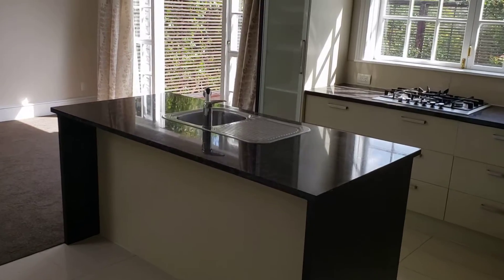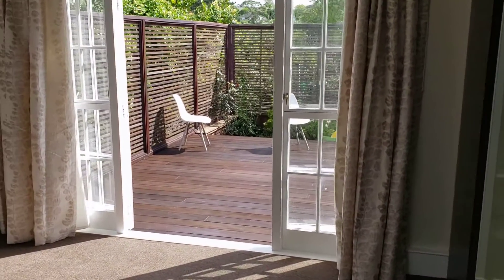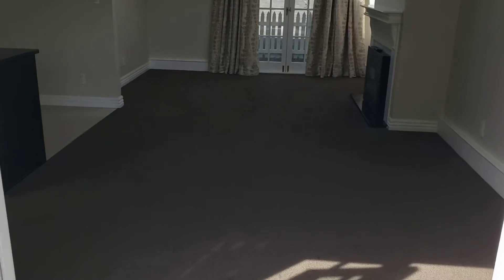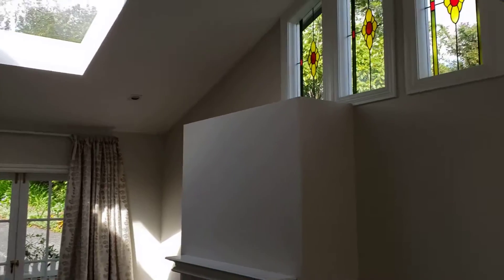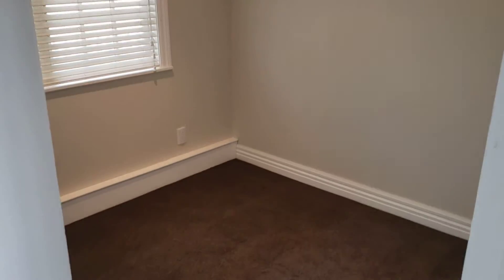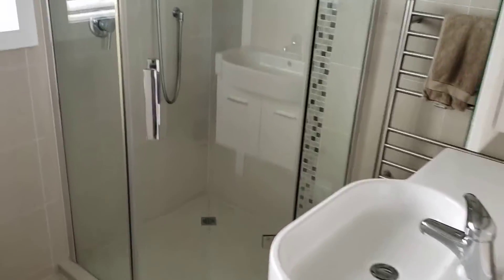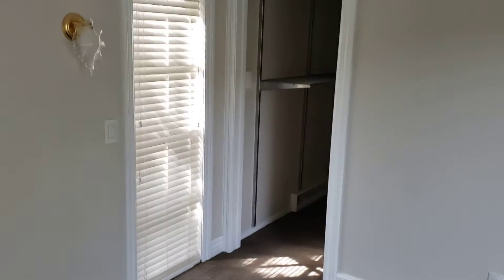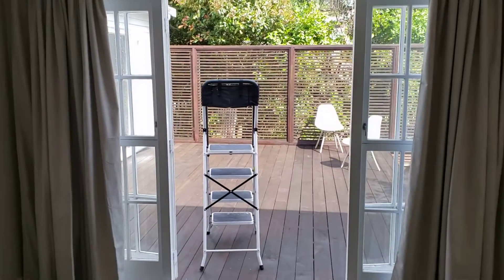December 9, 2020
Greenhithe Charm